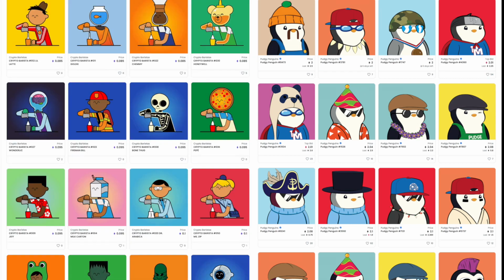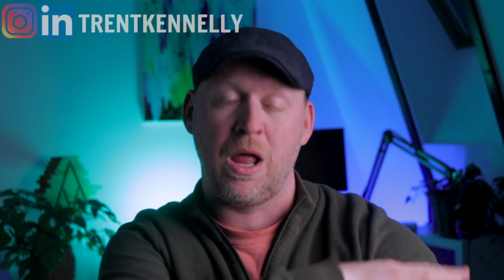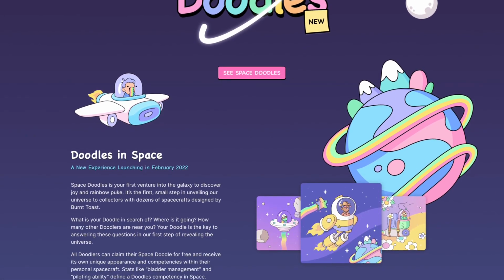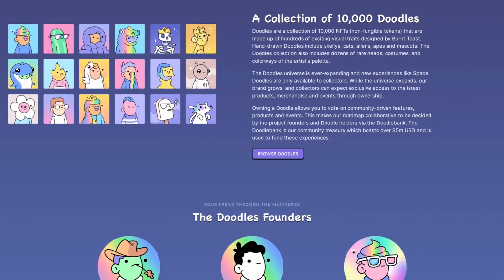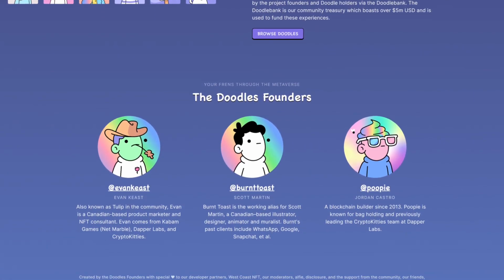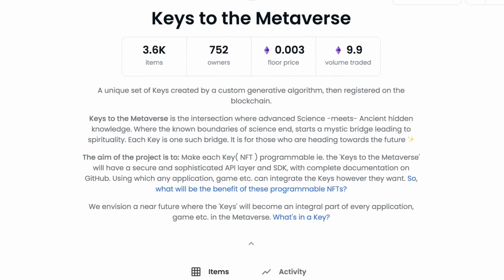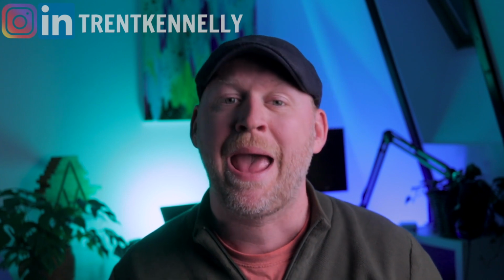The NFT Game Is Changing! You Need A NFT Utility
The NFT Game Is Changing!  You Need A NFT Utility // If NFT art did anything, it proved why NFTs are so valuable.  But, as much as we can appreciate the art itself, the game is changing.  It isn't just about the look and feel of your product anymore.  What it can do beyond its appearance is becoming more and more important.  So today, I'm going to walk you through exactly why you want a NFT utility and show you how to market it.  Ready?  Let's do it!